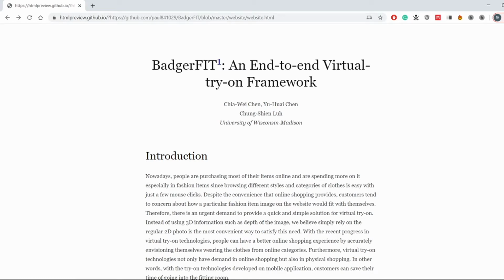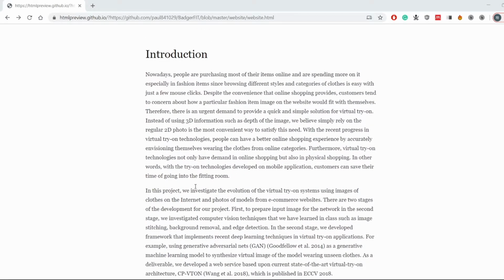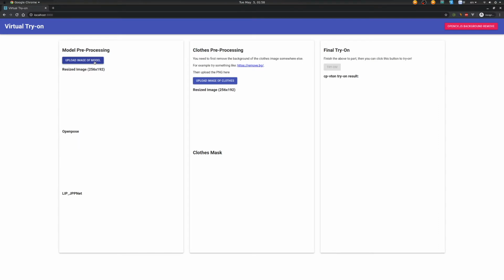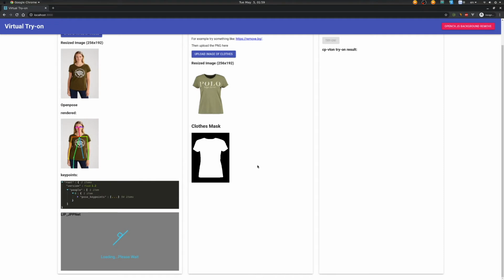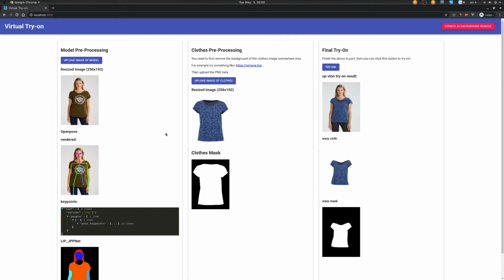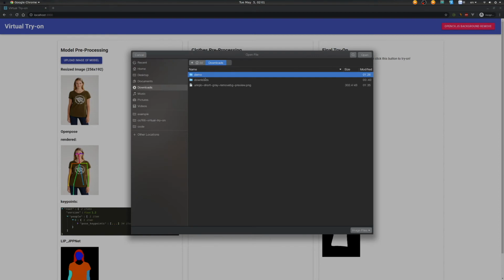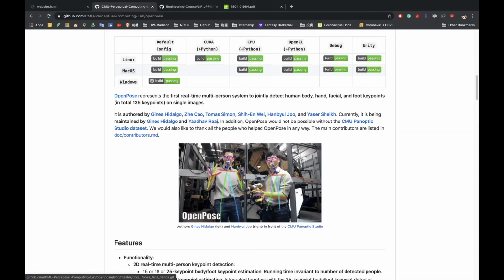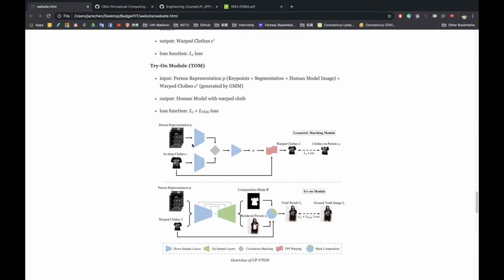CS766 Virtual Try on